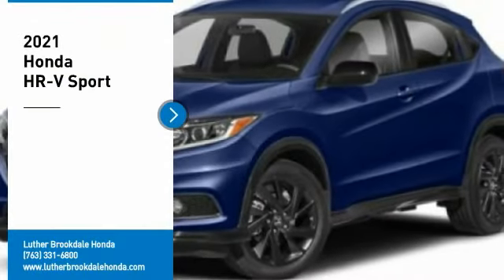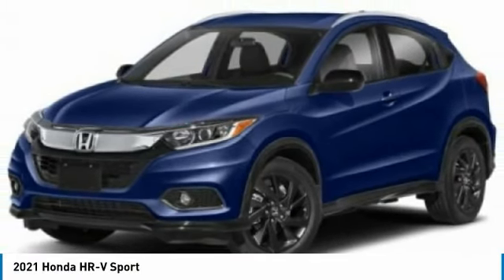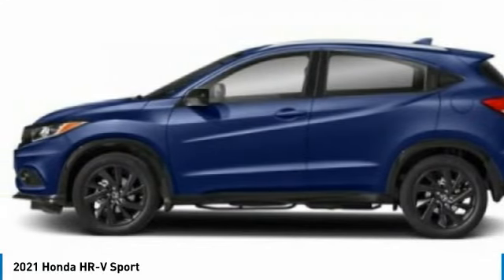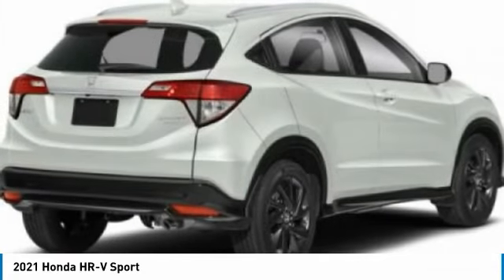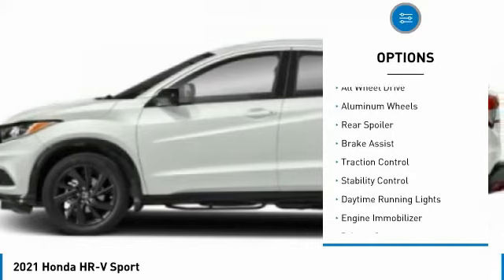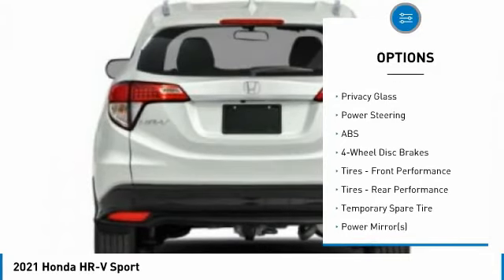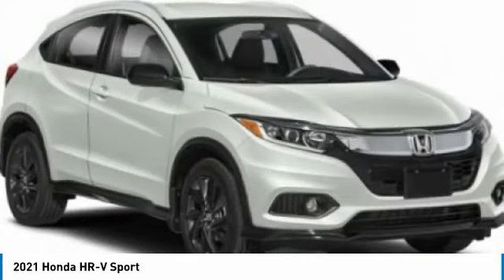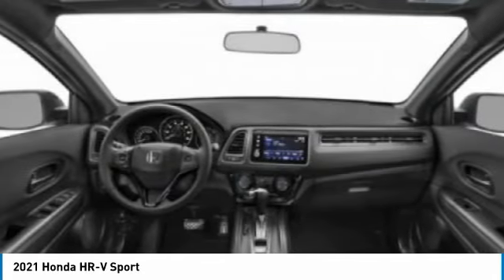2021 Honda HR-V Brooklyn Center,Maple Grove,Plymouth,Minneapolis 211318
2021 Honda HR-V Sport

Pick up this Aegean Blue Metallic 2021 Honda HR-V, available today at Luther Brookdale Honda. This could be the one you've been searching for.